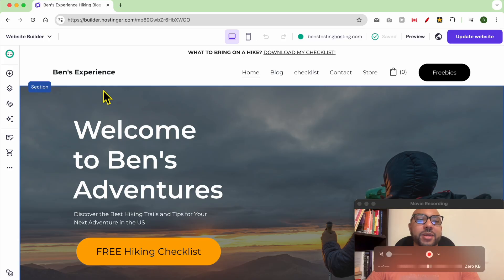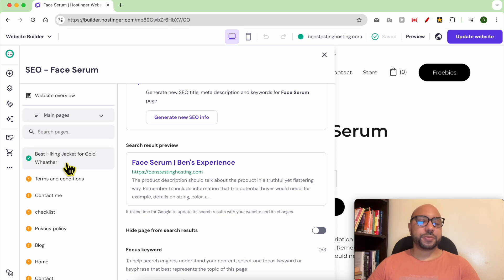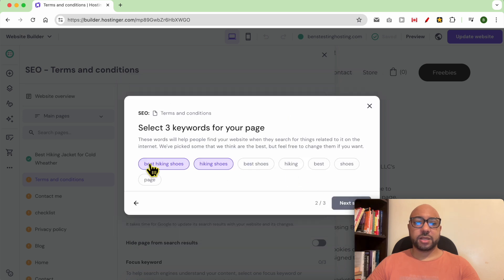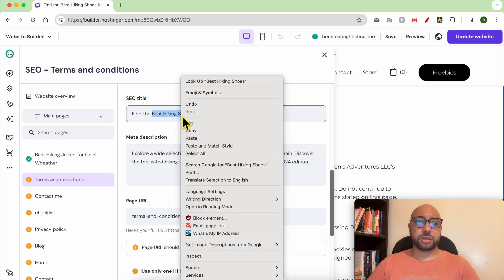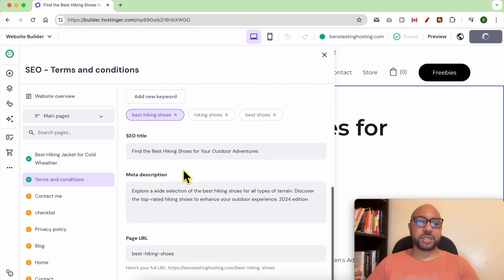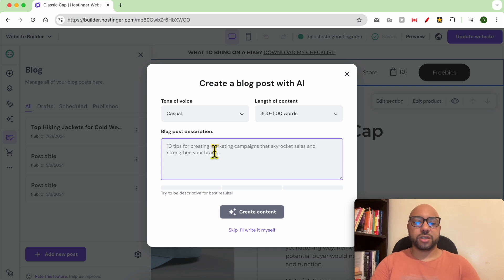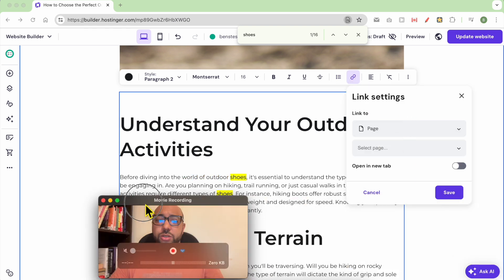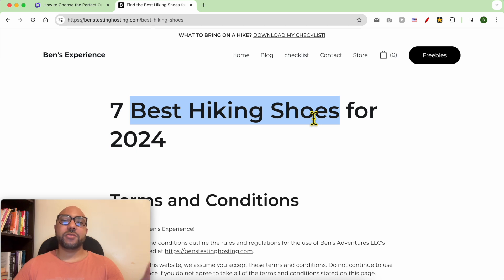Hostinger Website Builder SEO: What you Need to Know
Discover how to master Hostinger Website Builder SEO in this comprehensive tutorial. In this video, we dive deep into Hostinger Website Builder SEO settings and show you how to optimize your site effectively. Learn how to access and configure your SEO settings, optimize your website pages, and use AI to generate SEO titles and meta descriptions. We also cover essential tips for internal linking and ensuring your images are SEO-friendly.

Hostinger Website Builder SEO is crucial for getting your site noticed by search engines. Follow our step-by-step guide to make sure your site is fully optimized. By focusing on Hostinger Website Builder SEO, you'll improve your search rankings and attract more visitors to your site.

We offer two free online courses to help you get started with Hostinger hosting and website building.